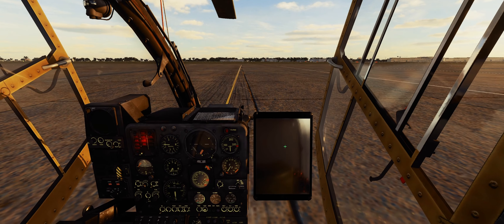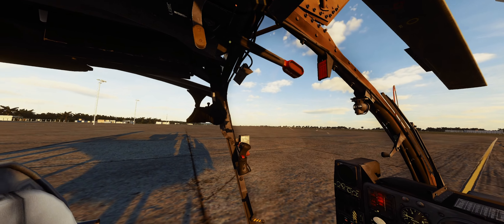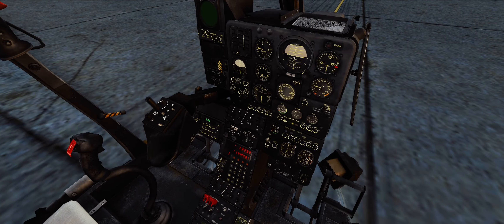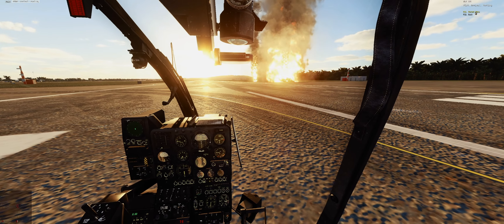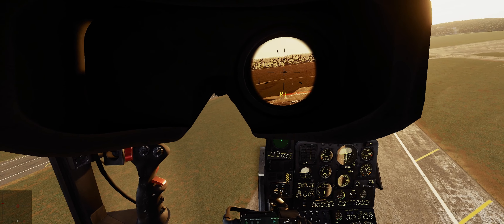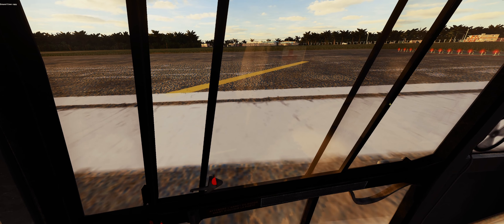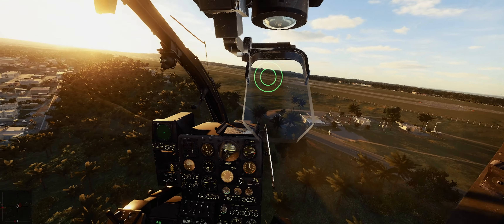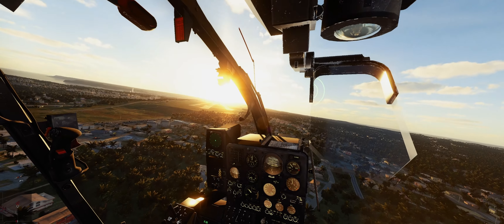DCS - Gazelle weapons - DIGITAL COMBAT SIMULATOR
Hey everyone, this is a video that I thought I got out a while ago. We are looking at the updated weapons and a little on the new flight model. I hope you all enjoy and if you have any suggestions or comments please feel free they are all welcome.

Gear I use:
Thrustmaster Warthog stick and throttle
Thrustmaster T16000M Pedals

Etsy page for the mod

TrackIr 5

PC Build:
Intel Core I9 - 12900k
Asus ProArt B660Creator D4
be quiet! 250w TDP Dark Rock Pro 4 CPU Cooler
Corsair Dominator Platinum 2x16gb

Thanks